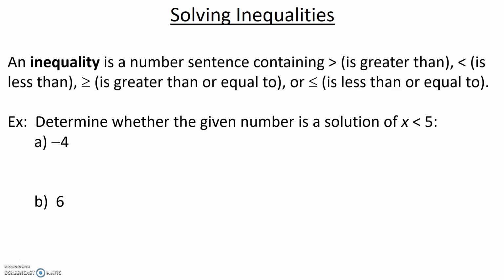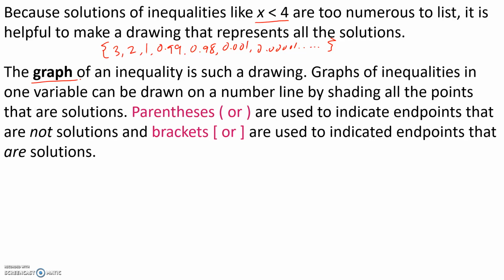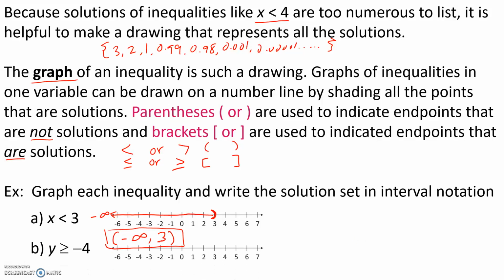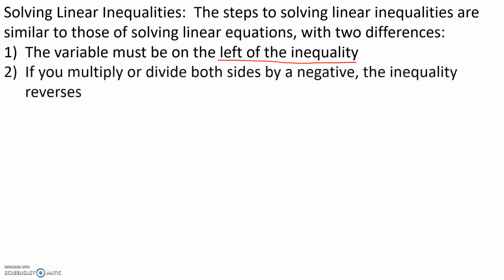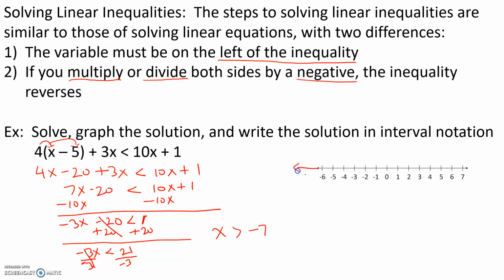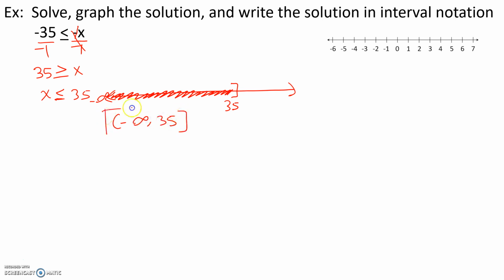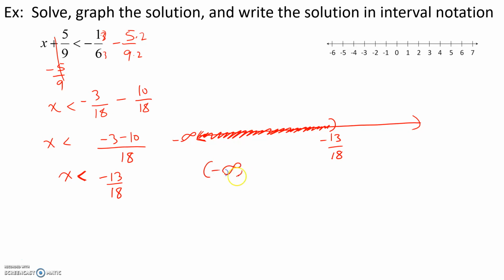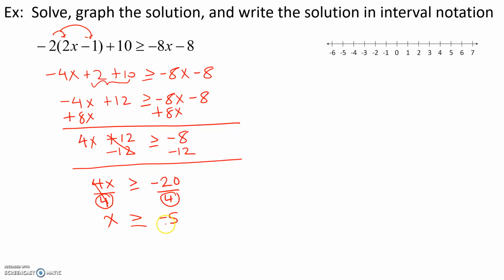Math20_2.6.1 Inequalities